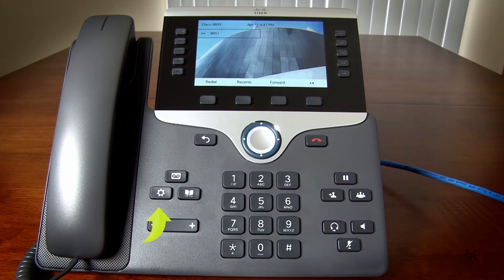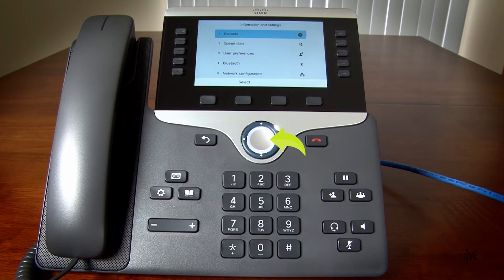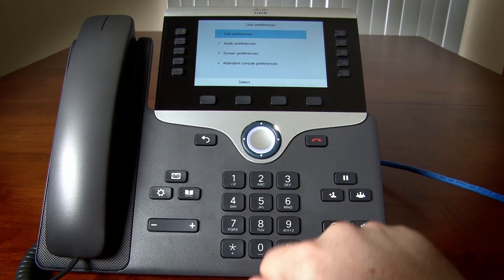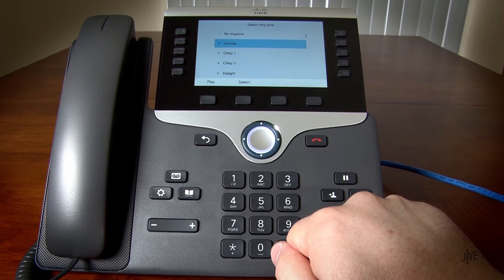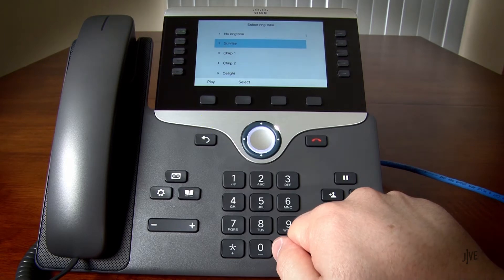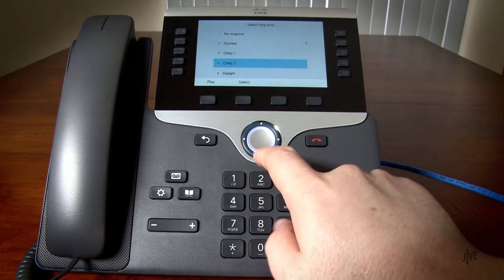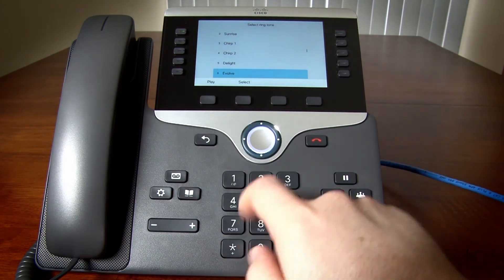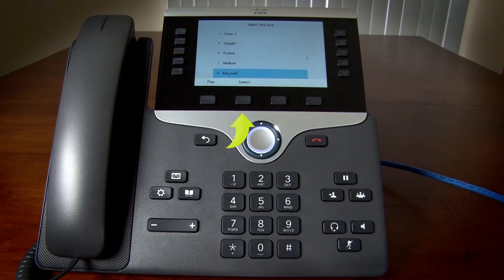Cisco 8811: Modify Ringtone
This video demonstrates how to modify the ringtone on your Cisco 8811 phone. Features like these can be performed with the GoTo desktop and mobile apps. Click the applicable playlist to find out more.